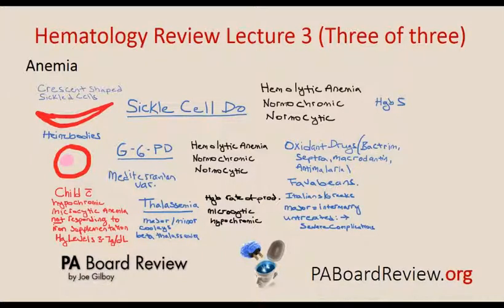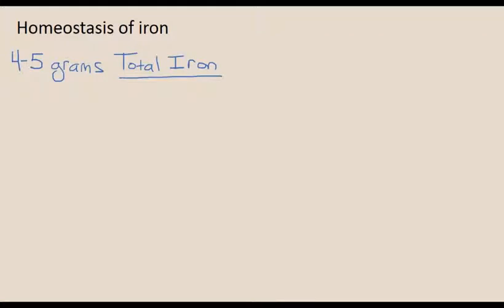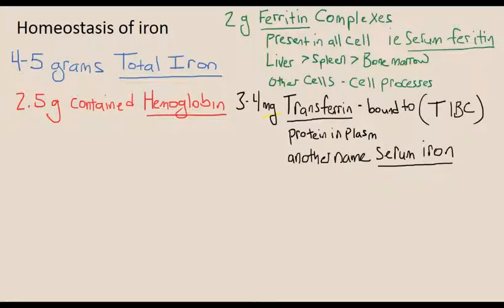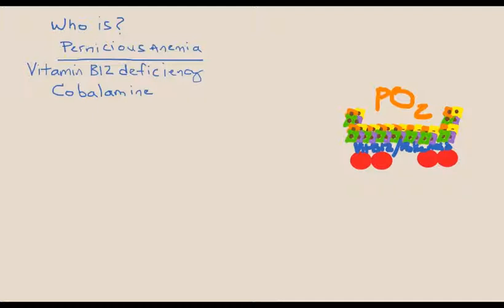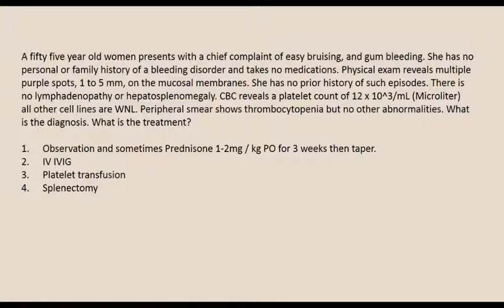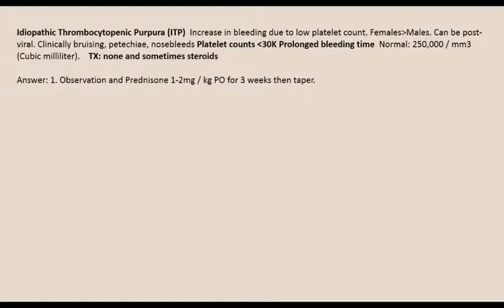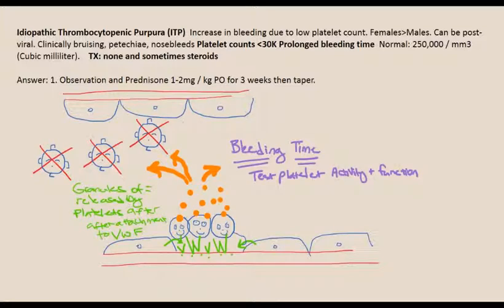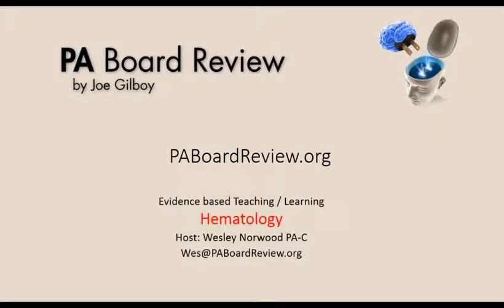Hematology Lecture Three - Video 3 of 3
Video 3 of 3 of the third Hematology lecture to prepare for the PANCE / PANRE. We continue to review of the pathophysiology of Hematology most likely to be tested on the PANCE or PANRE examination.